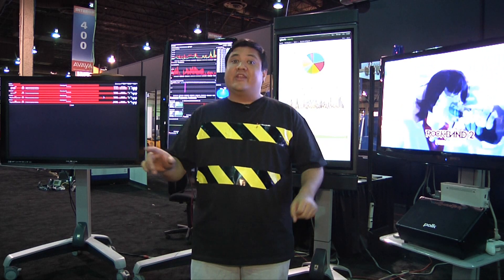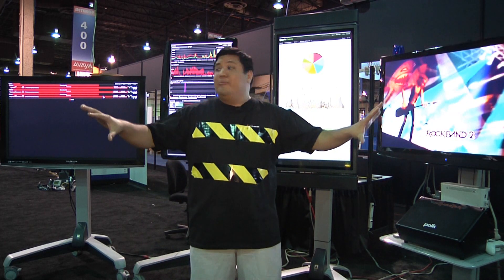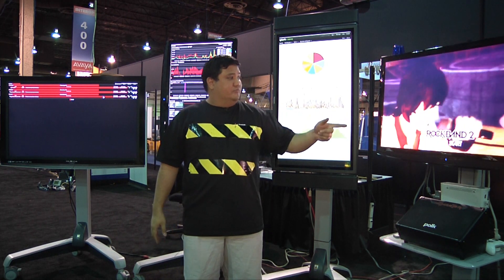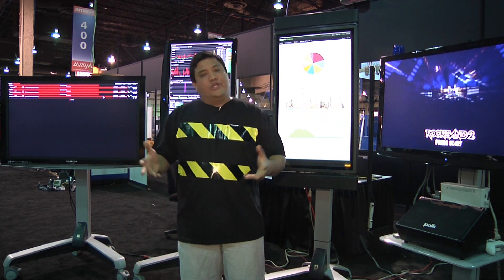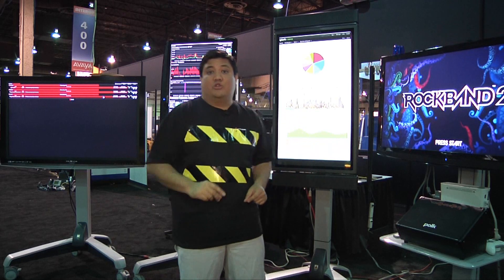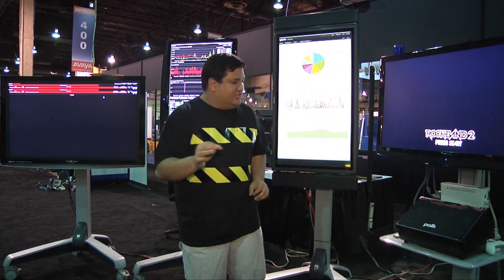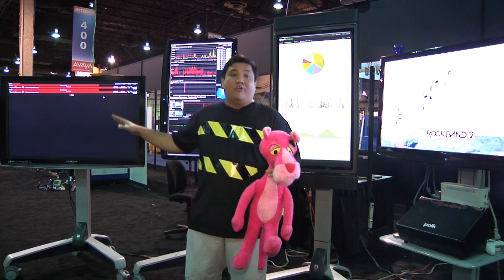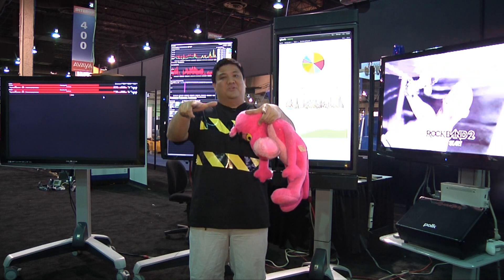Interop Las Vegas 2010 - Ergotron Lifts Network Management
What good is the greatest management technology if you can't see it?
Throughout the NOC at this year's Interop Las Vegas, you'll find Ergotron stands, mounts and lifts. Though they're not a "Networking Company" they've proved their utility in making IT easier. Check out what their Monster Media Stations are doing for one of the largest and most advanced temporary networks on the planet.